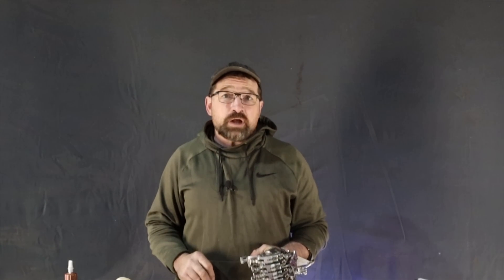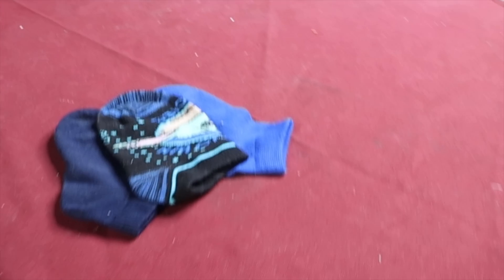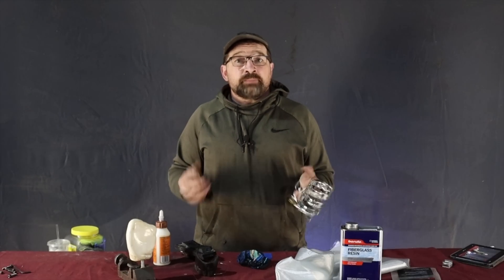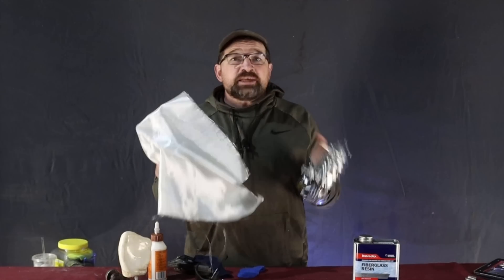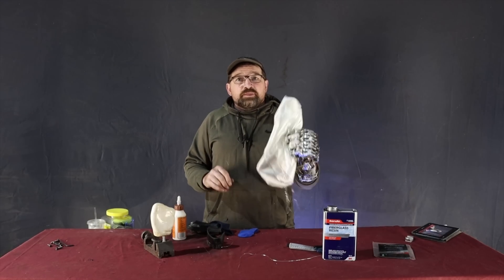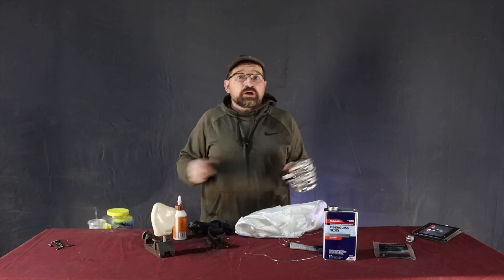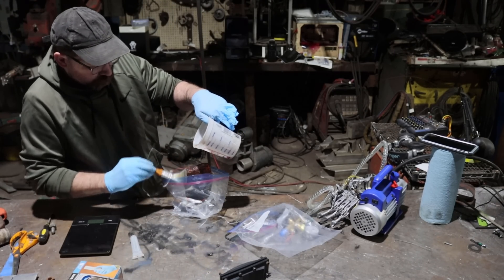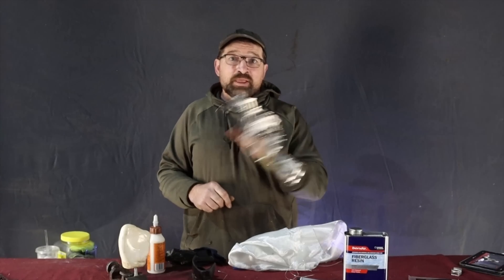3D Printed Prosthetic Hand DIY Video No.4 Vacuum Bag Composite!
This is the 4th video in my DIY prosthetic video series.  in this video i go over the prep, layup and vacuum process of making a composite prosthetic shell.

Alumilite plat 25 silicone.
Perfect Cast Alginate.
Perfect Cast Plaster.
Temptations cat treats.